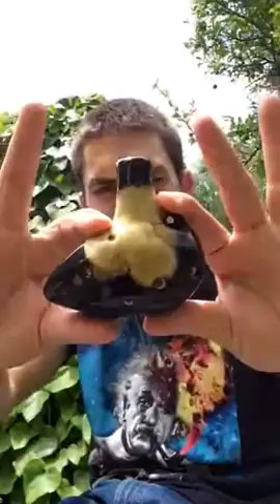Sweet potato ocarina